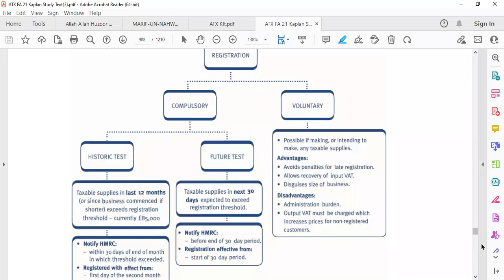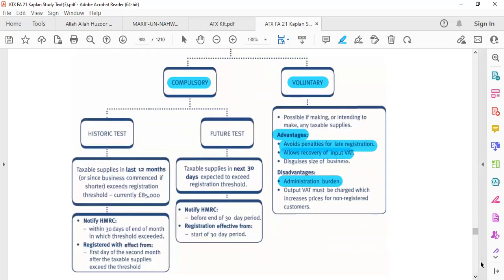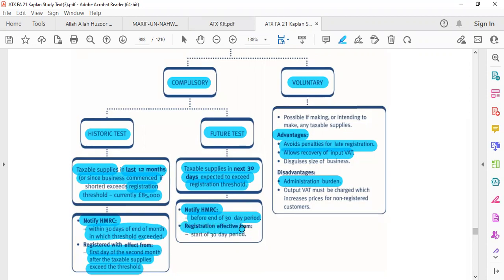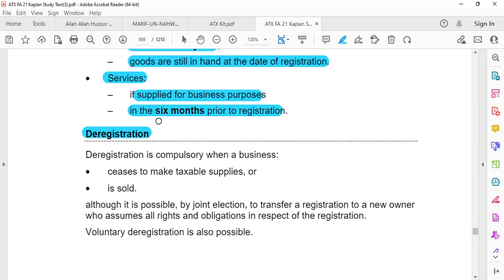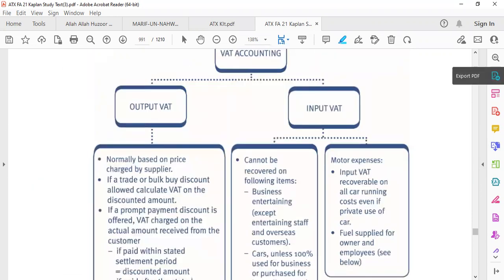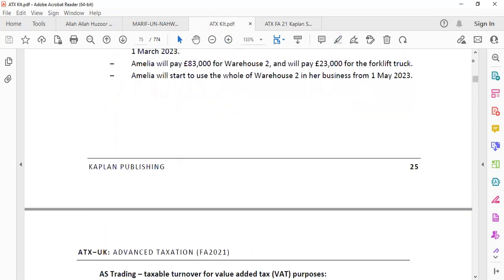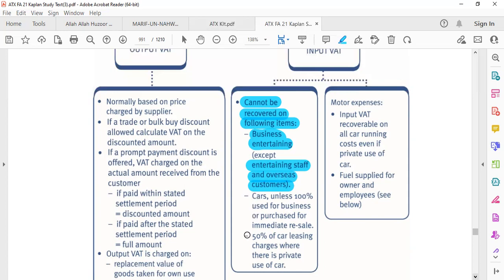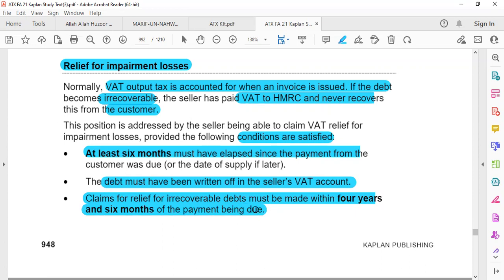ATX Revision session Day 6